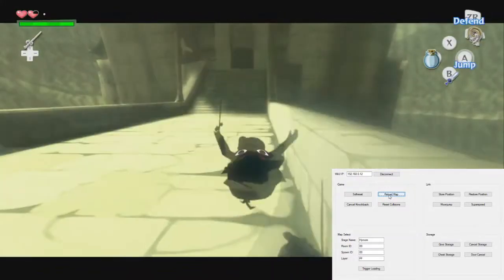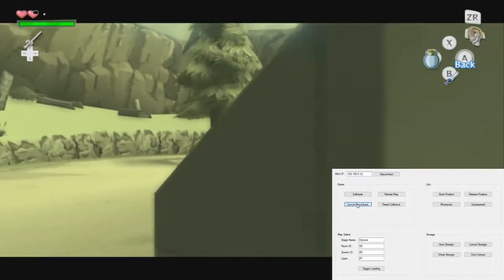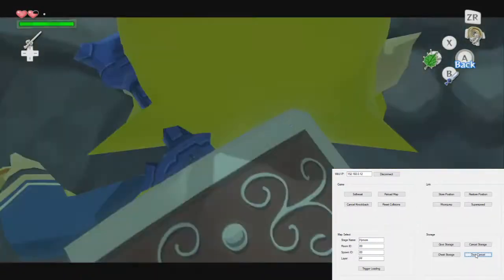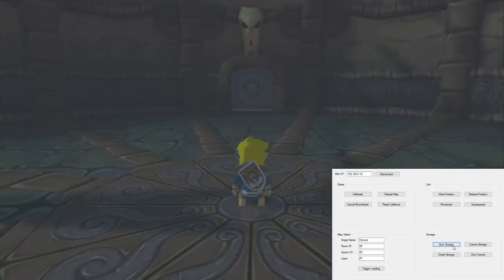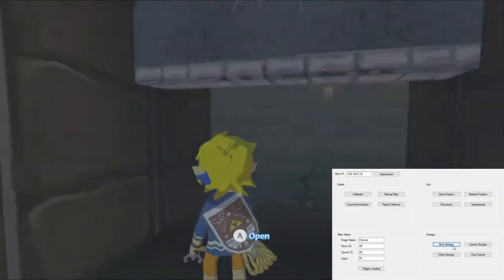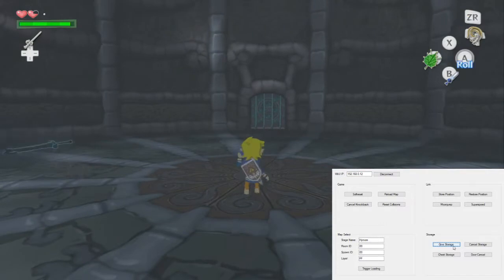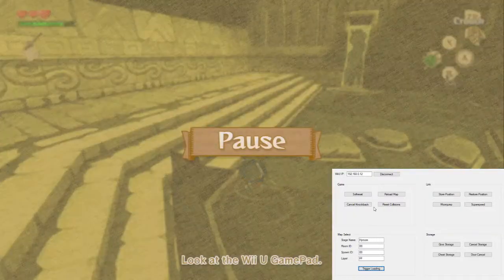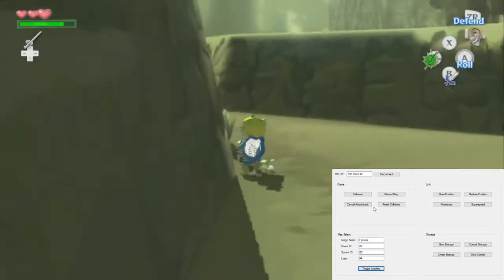How I make my Late Game Any% Practice File with NO CUTSCENES